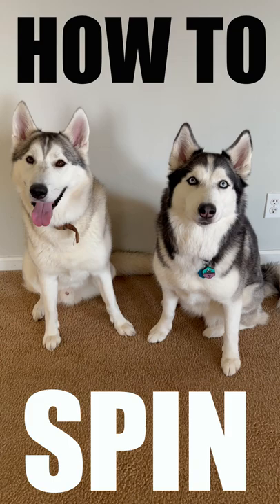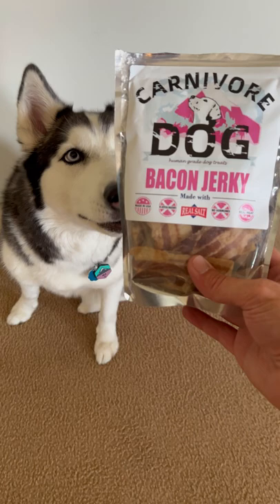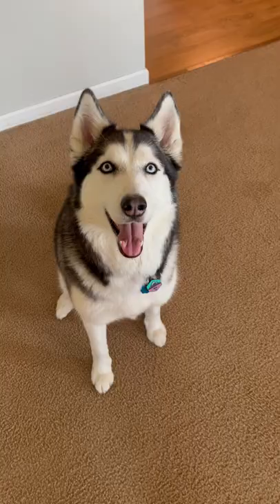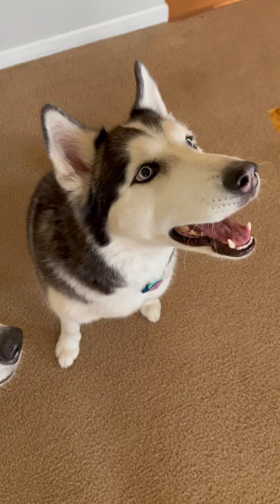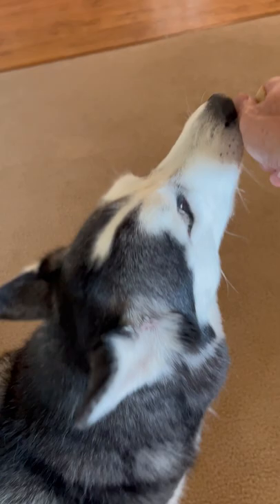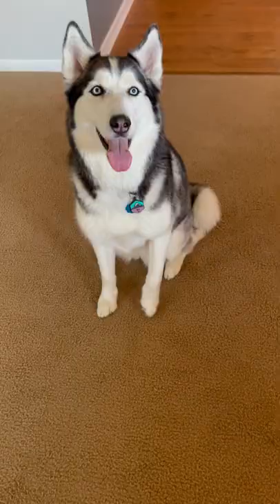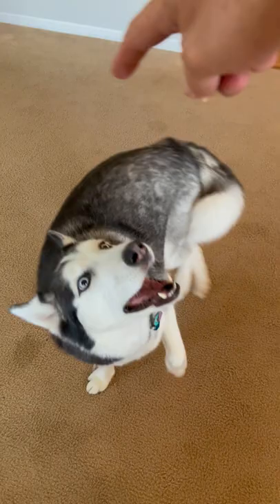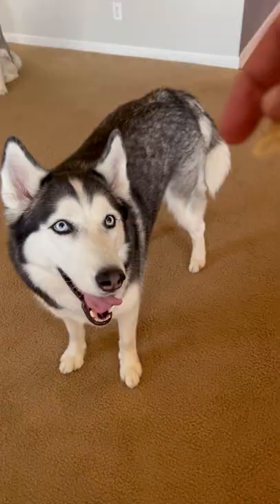Teach Your Husky Dog To Spin In 60 Seconds!!!